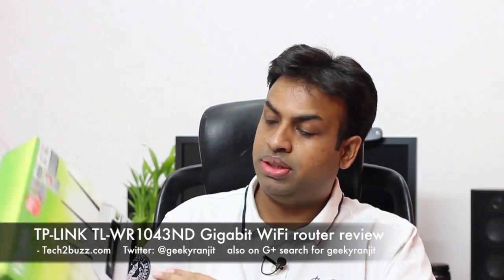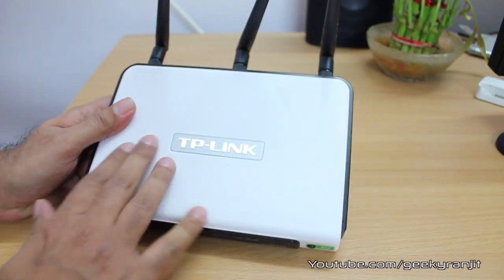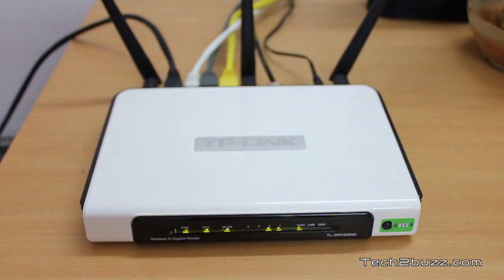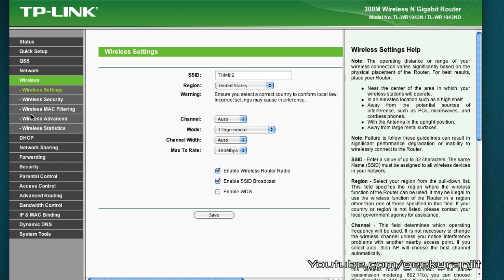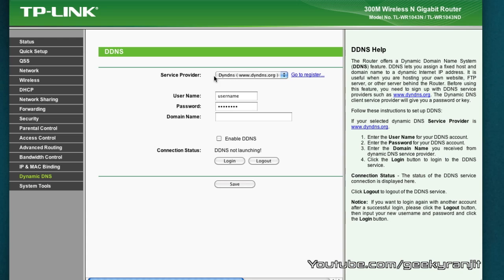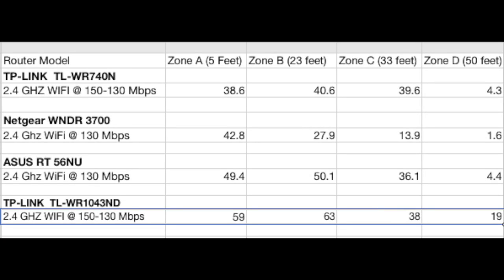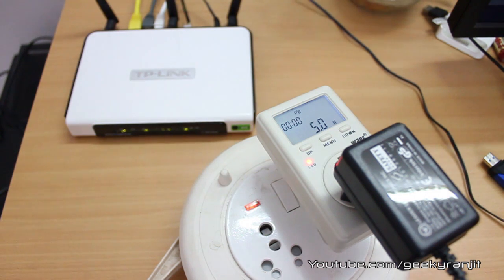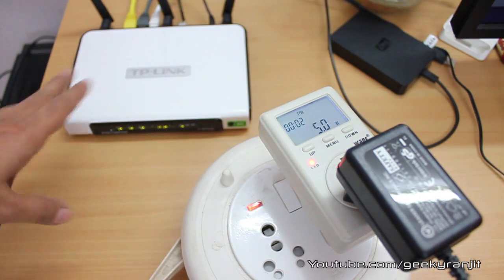TP-LINK WR1043ND WiFi router indepth review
Review of tp-link gigabit N300 wifi router TL-WR1043ND this router has 4 gigabit ethernet ports and 3 external detachable antennas and I do an indepth review of the same where I show you the WiFi  throughput from the same and the overall performance of this router.